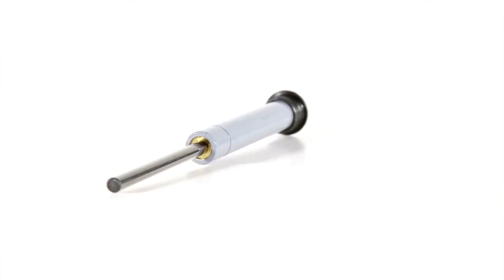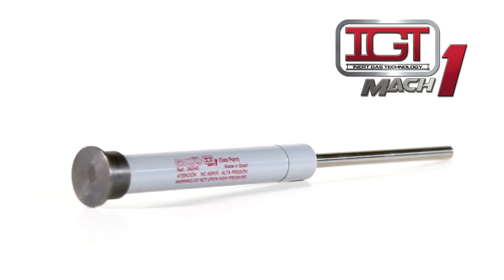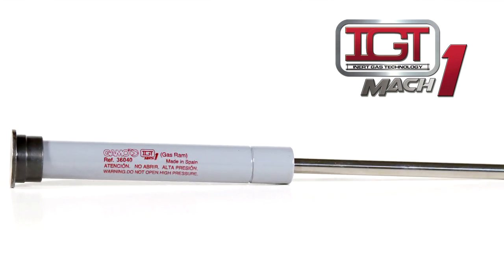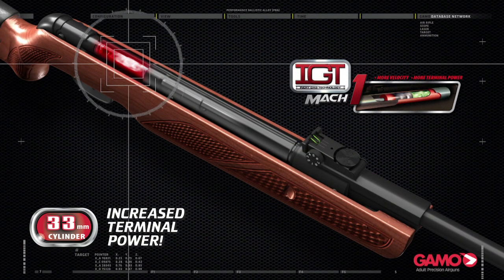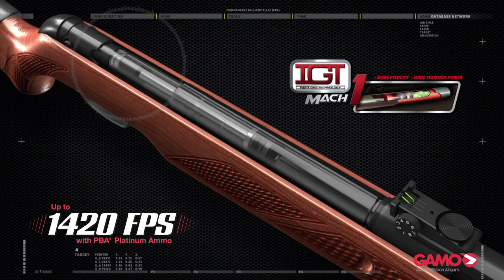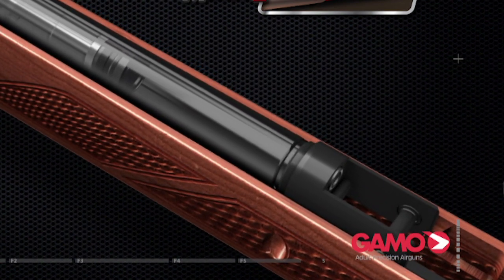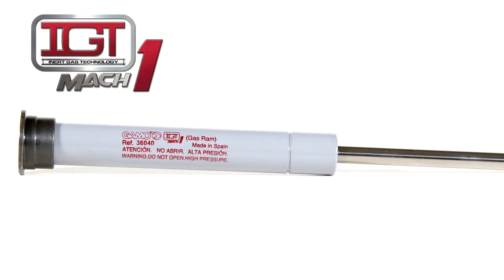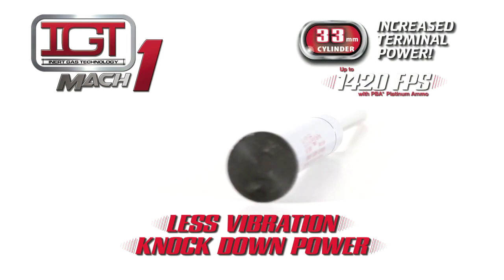Gamo IGT Mach 1 Technology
Gamo® launches forward with their latest propulsion system - the IGT MACH 1. Based off the groundbreaking IGT platform, the MACH 1 replaces the standard spring powerplant with an Inert Gas Cylinder, but the IGT MACH 1’s monster 33 milimeter cylinder delivers more Velocity and Terminal Penetration. The pneumatic cylinder rockets pellets up to 1420 Feet Per Second in .177 Caliber with PBA Platinum Ammo. Not to mention smooth and consistent cocking efforts with constant power delivered to any pellet you fire.

If you want:
- More Precision
- Less Vibration
- And True Knock Down Power

Make sure your next Gamo has the IGT MACH 1 inside.